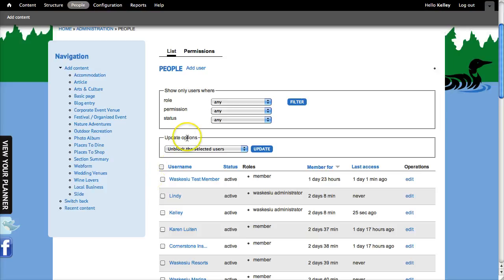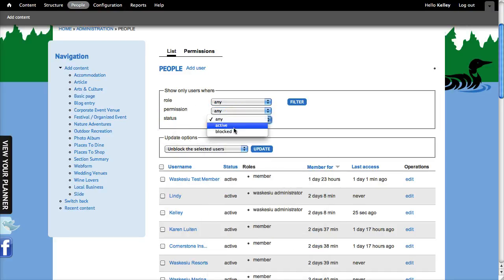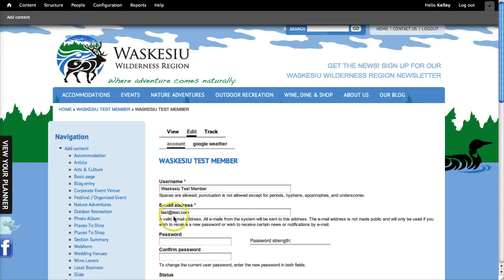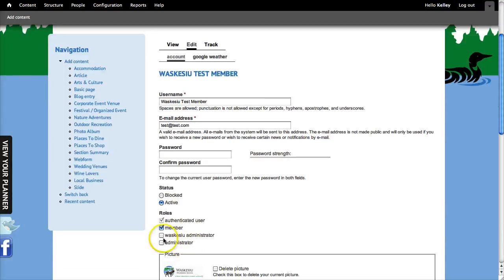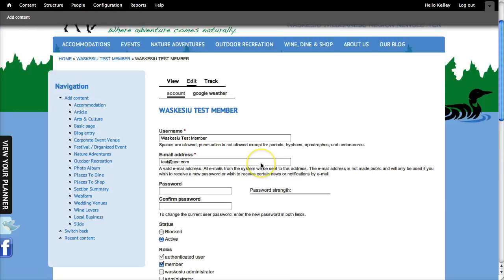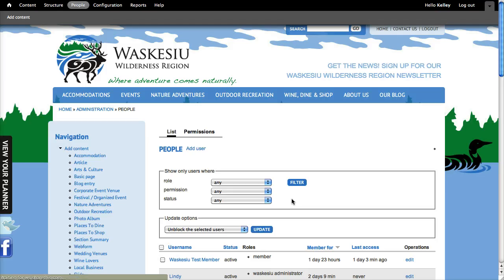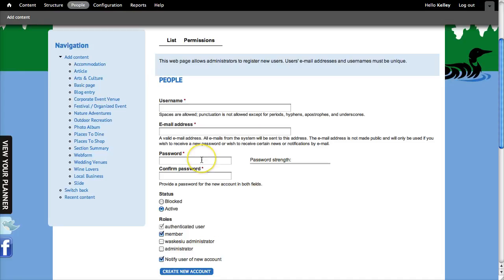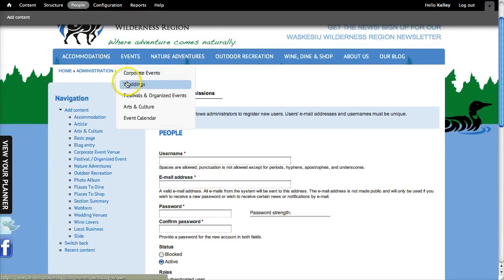Waskesiu Administration Users